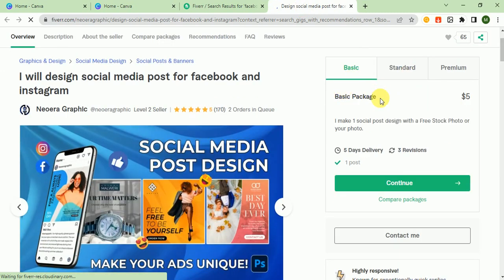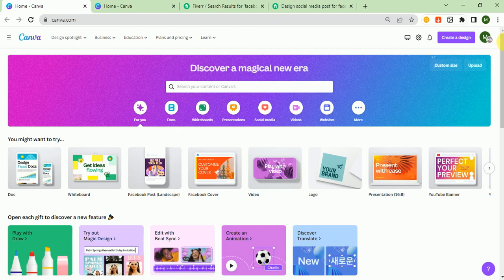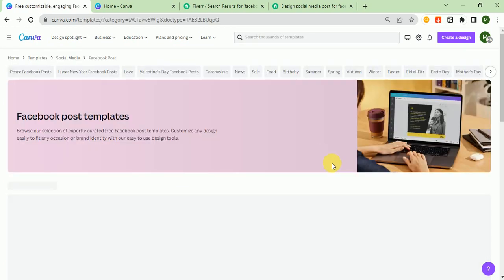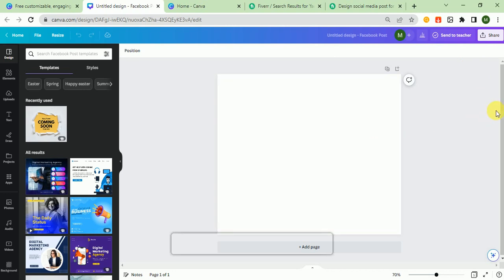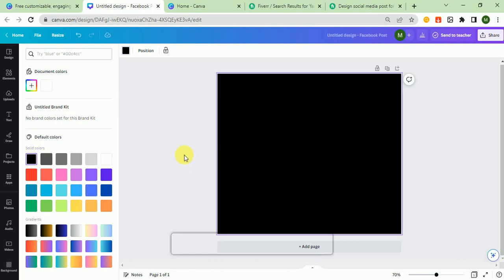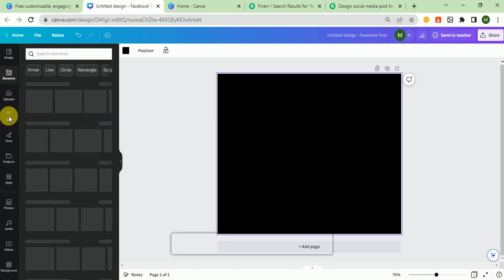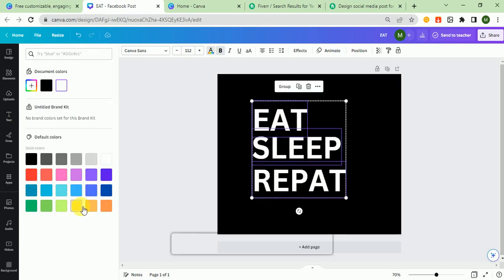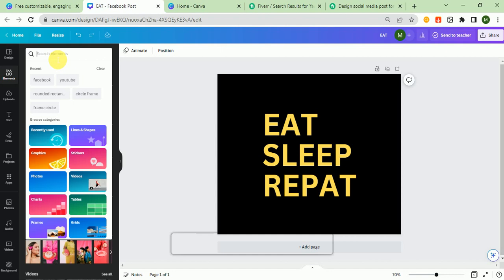Master the Art of Creating Stunning Facebook Posts with Canva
In this video  tutorial i will teach you how you can creative and eye catching facebook post in canva you can sell this skill on fiverr and other freelancing platform like upwork guro etc.